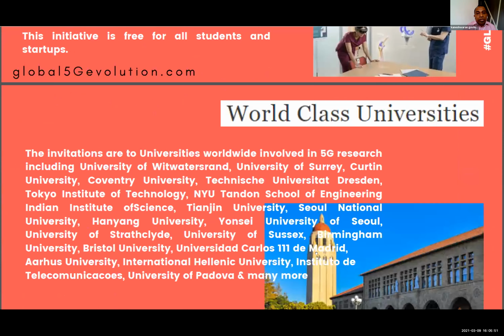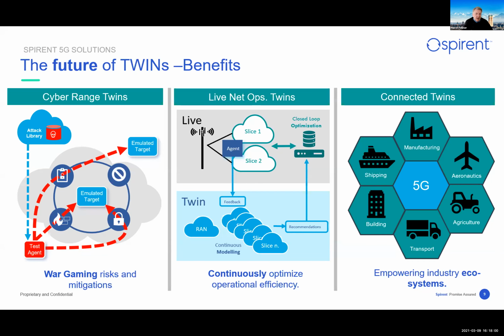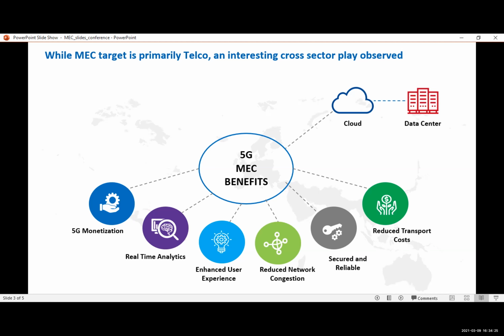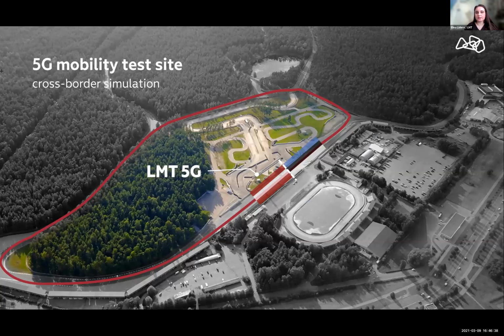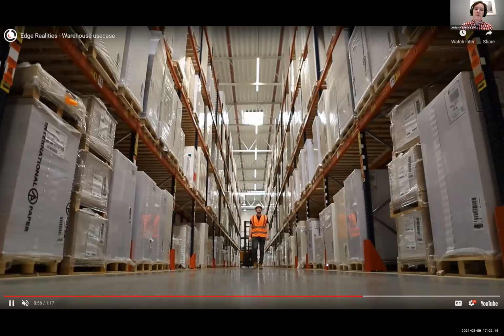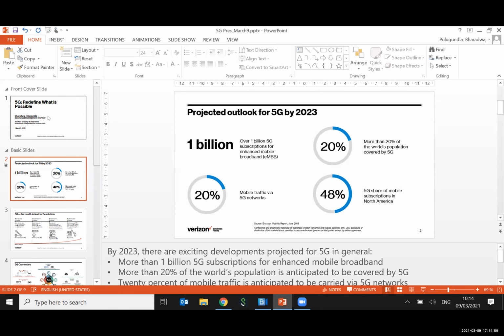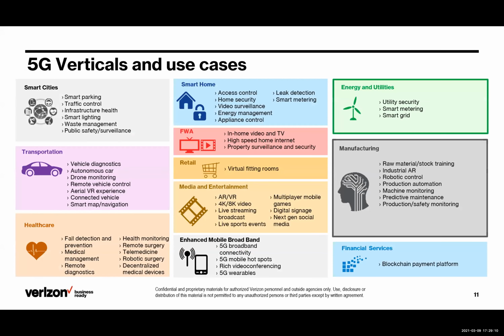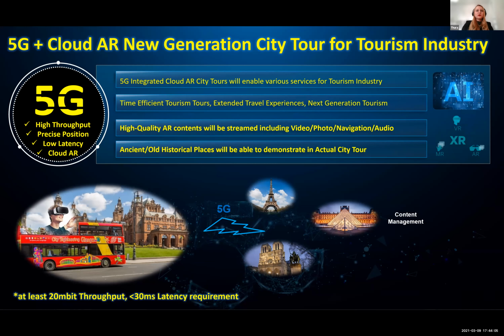5G Virtual Reality and Augmented Reality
A Global 5G Community, fostering a community and ecosystem around the development of 5G applications.

1000 realities is a software studio focused on Virtual Reality (VR) and Augmented Reality (AR). 1000 realities craft fully immersive, interactive applications which will enchant your customers. We create new, mind-blowing realities, where human imagination is the only limit. Our solutions can be applied for endless purposes in many different fields, from virtual visits, marketing, promotion, brand storytelling to HR/employer branding projects and interactive trainings and simulations. We will help you to enhance brand engagement and business-to-consumer interactions, present your project with an amazing sensation of truly ‘living’ the story you find yourself in or create an immersive, super engaging tool for training your employees/engineers.

Latest trend in AR/VR in health & safety VR trainings, industrial VR trainings, logistics VR/AR, medical VR/AR, automotive VR/AR, AR assistant, smart badge, archviz VR/AR, marketing VR/AR experiences, soft skills VR Trainings, Entertainment VR/AR, AR in museum and heritage sites

𝗦𝘂𝗽𝗽𝗼𝗿𝘁 𝘁𝗵𝗲 𝗚𝗹𝗼𝗯𝗮𝗹 𝟱𝗚 𝗘𝘃𝗼𝗹𝘂𝘁𝗶𝗼𝗻 𝗰𝗼𝗺𝗺𝘂𝗻𝗶𝘁𝘆!
Your support helps us continue delivering the latest insights, research & conference discussions. Every contribution enables us to sustain & grow this platform for the benefit of all members